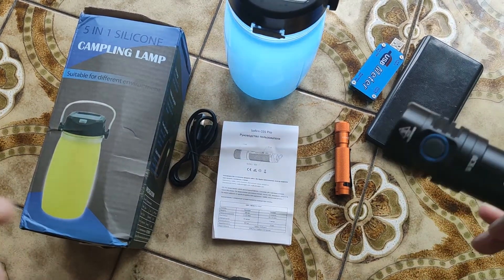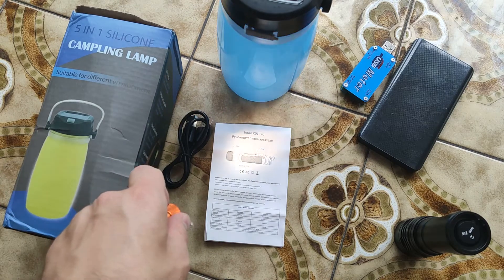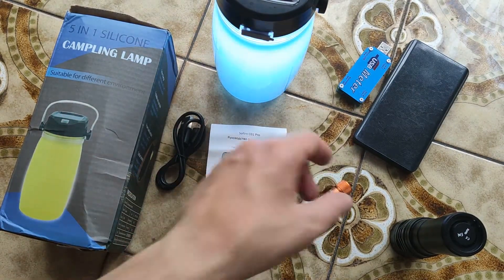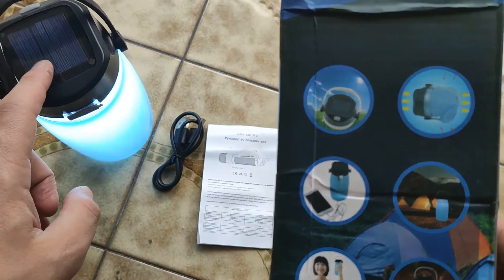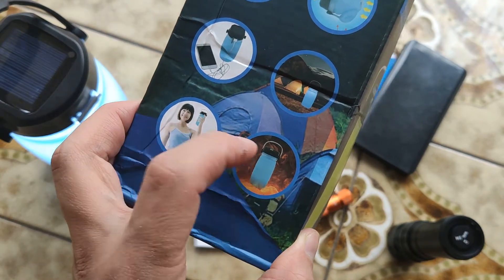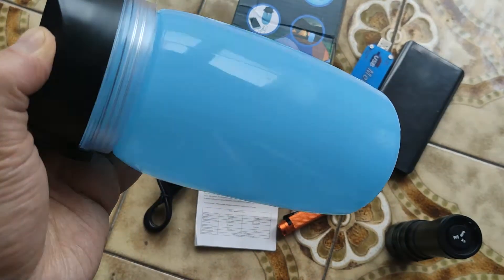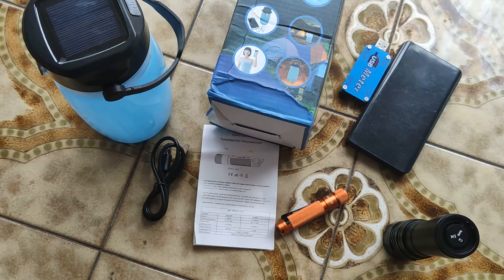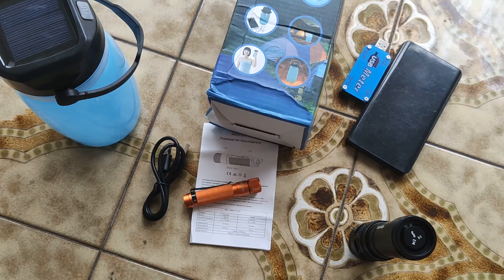review "sofirn" camping lamp - good and bad flashlight from Sofirn